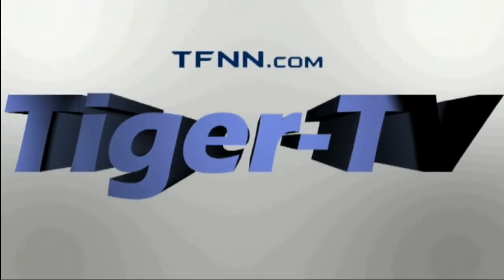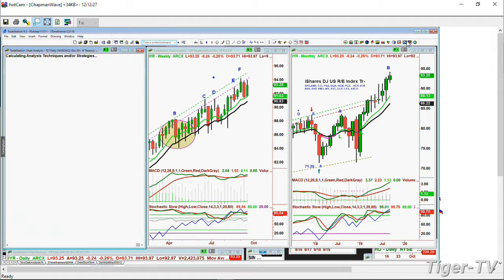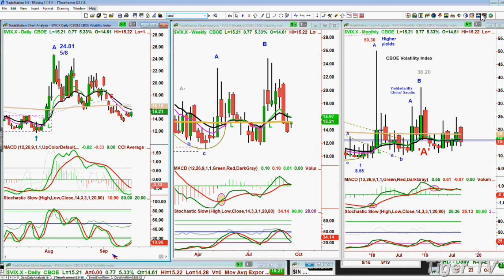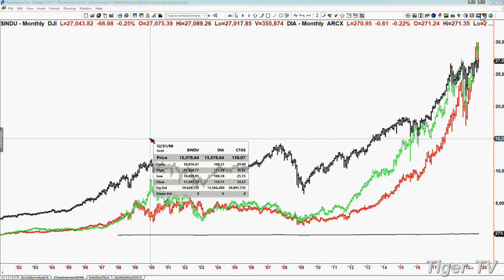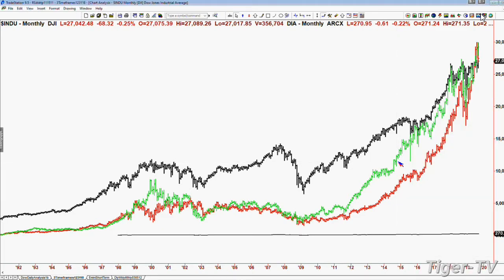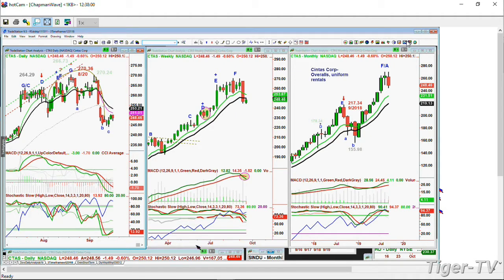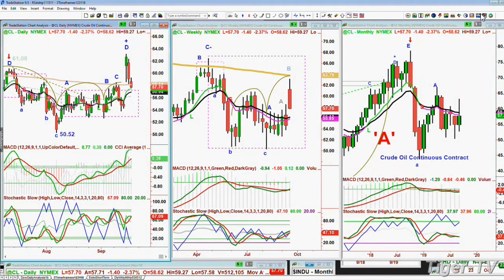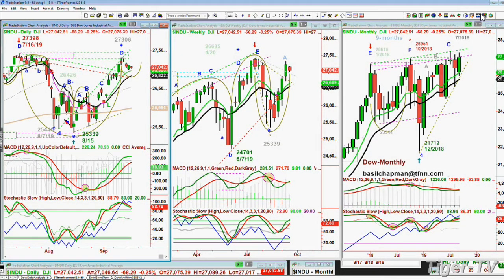September 18th, 2019 - Tiger Technician's Hour on TFNN